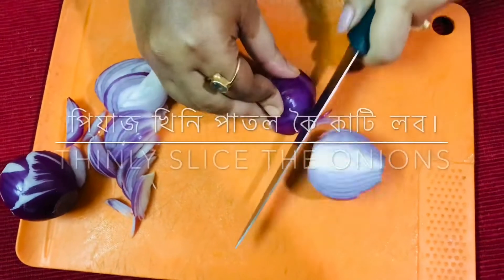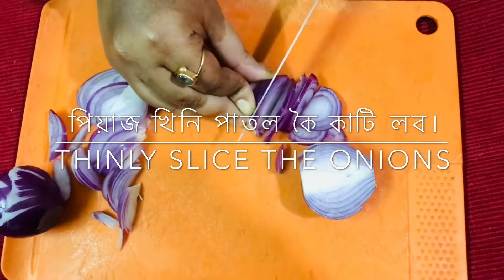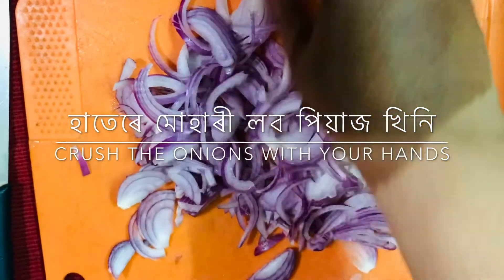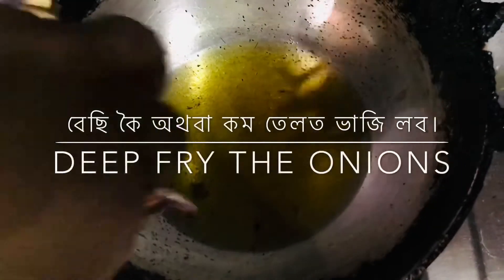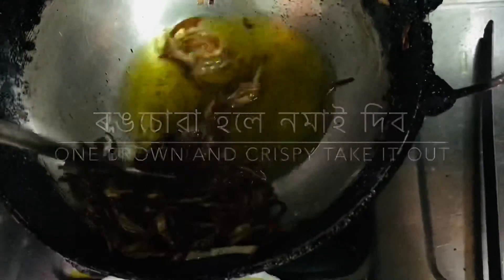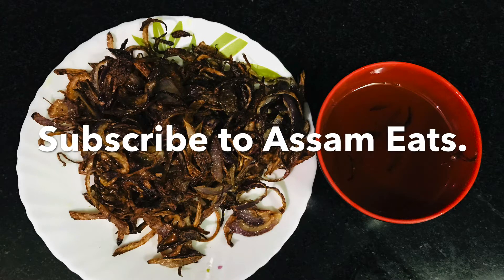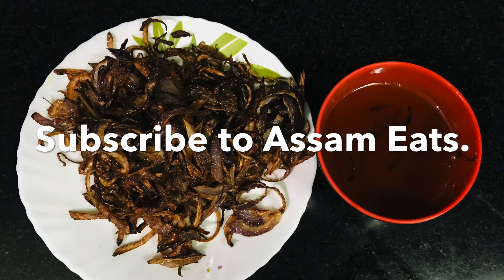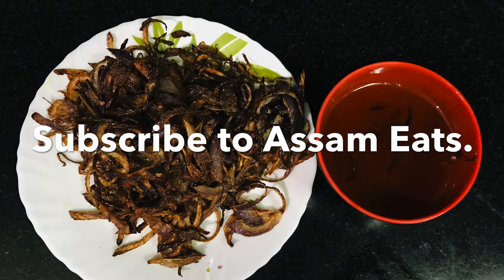Fried onions for Mughlai cuisine.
Thinly slice 2-3 onions. Deep fry it or shallow fry it.
You can store it in air tight jar and store it for a few days.
Save the oil and use it in making korma or biryani.